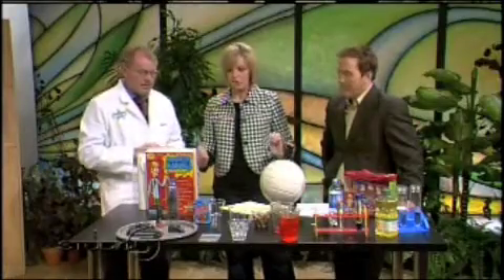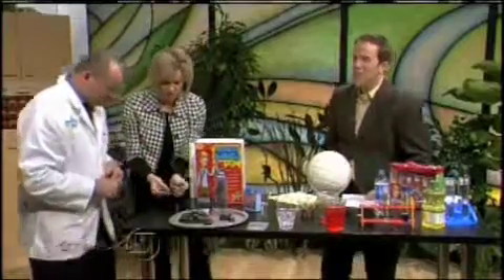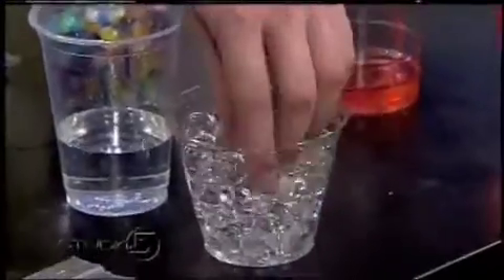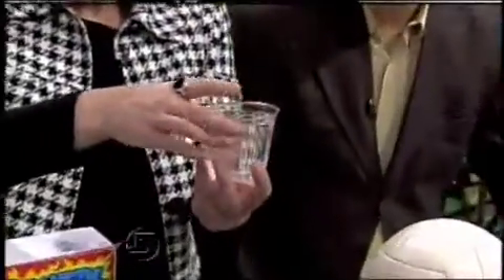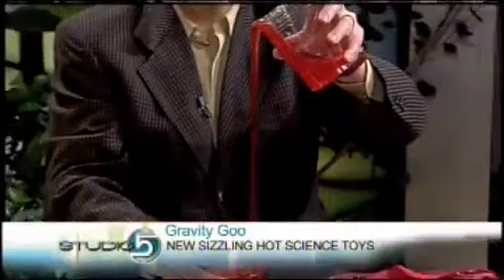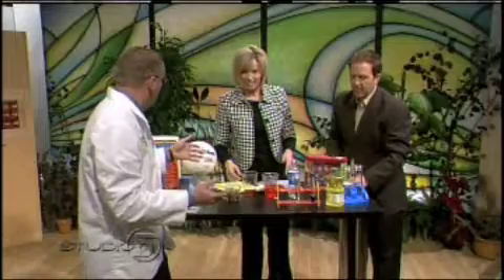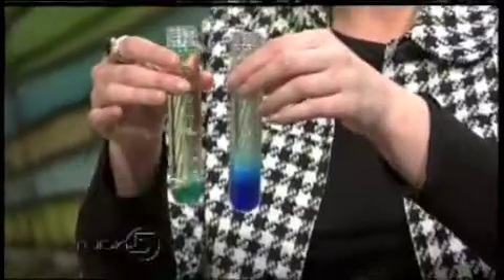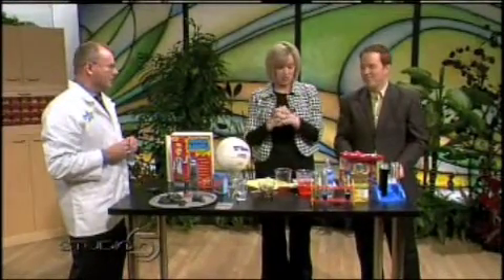Be Amazing Toys on Studio 5 KSL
Richard Romney with Be Amazing Toys shows the new science toys for 2009 on KSL's Studio 5.